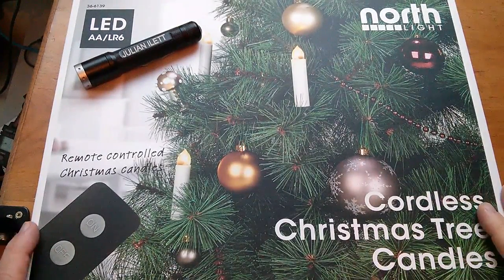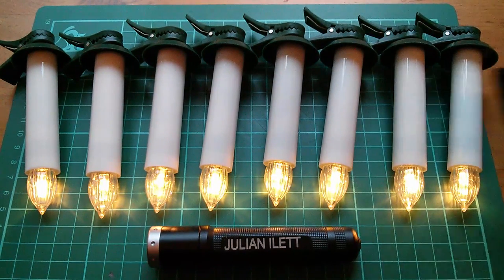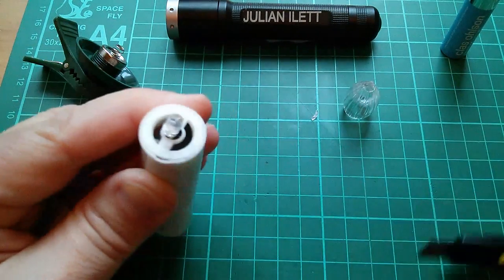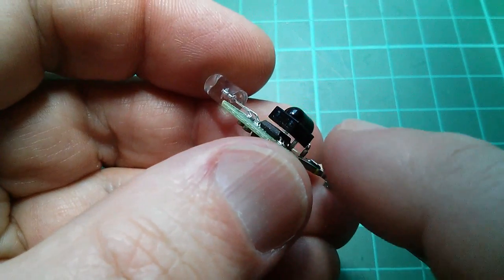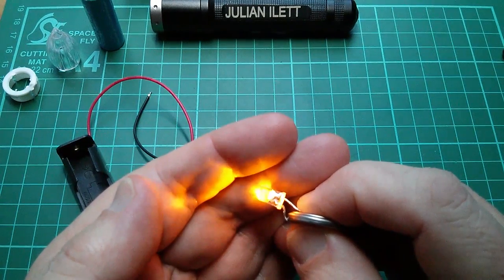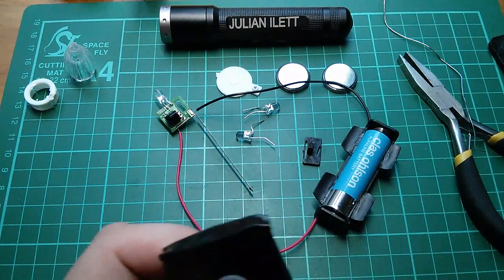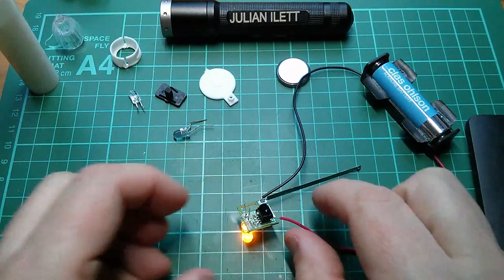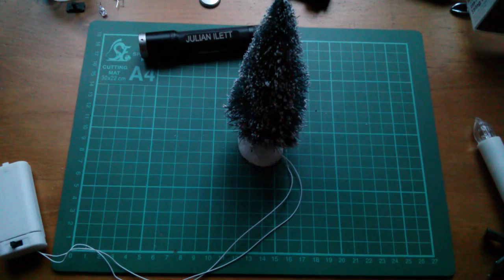Christmas Tree Cordless Candles Flicker Hack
Candles should flicker!!